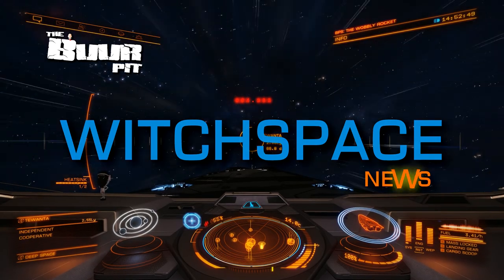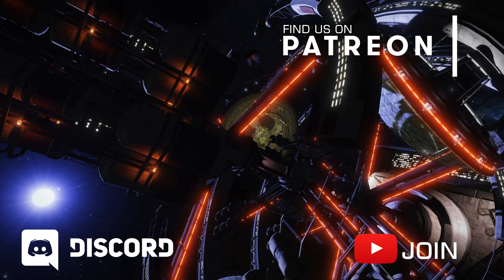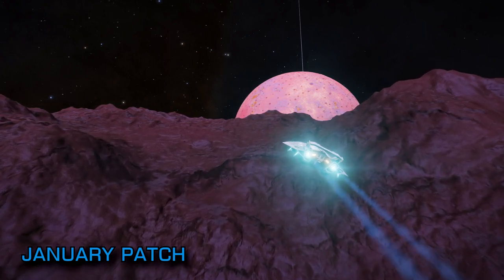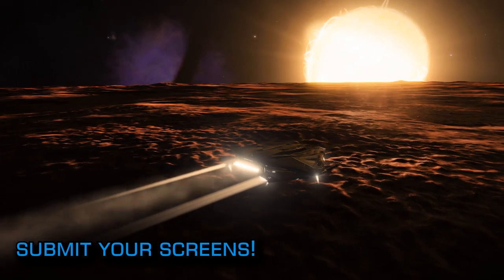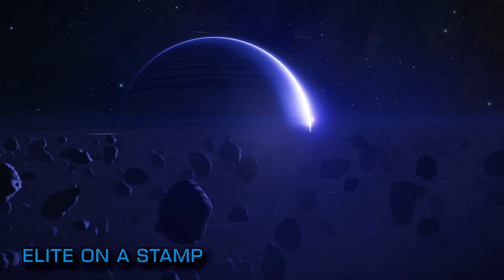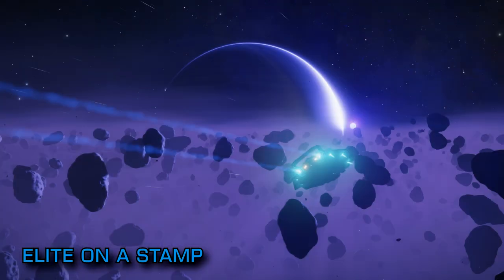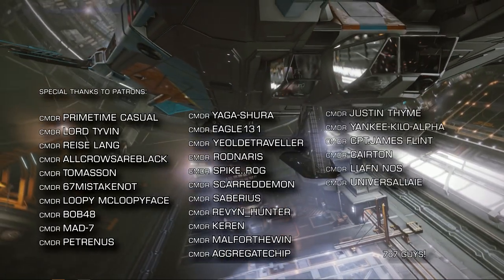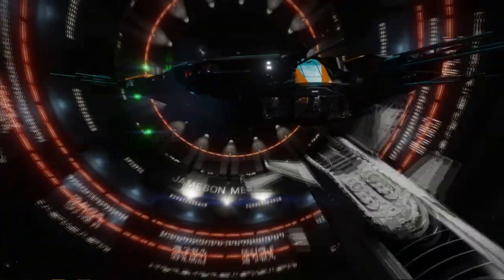Elite Dangerous: Witchspace News - January patch, Elite on a stamp, Community news, Gameglass & more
Elite Dangerous: Witchspace News for the 17th of January 2020
We detail the January patch, Elites appearance on a UK stamp, Gameglass now supports Elite Dangerous and more!